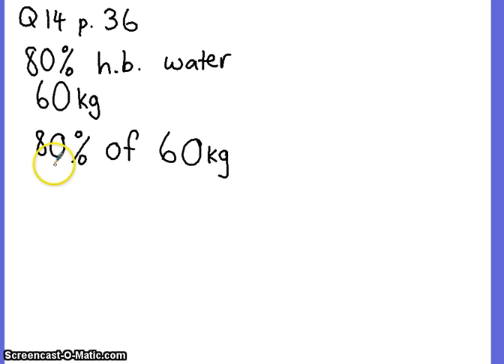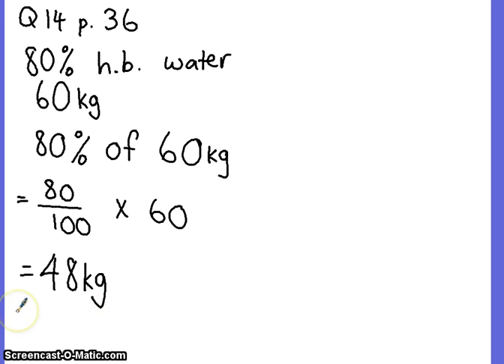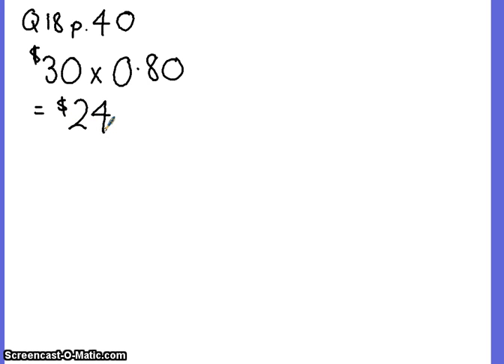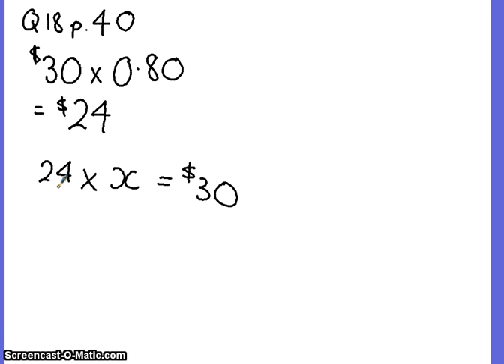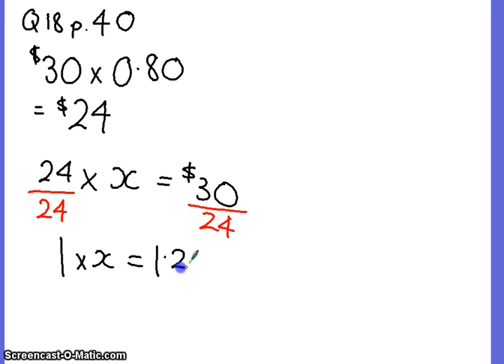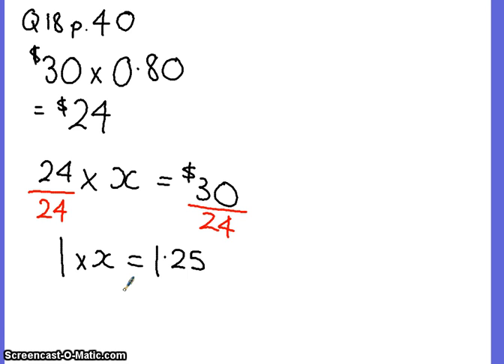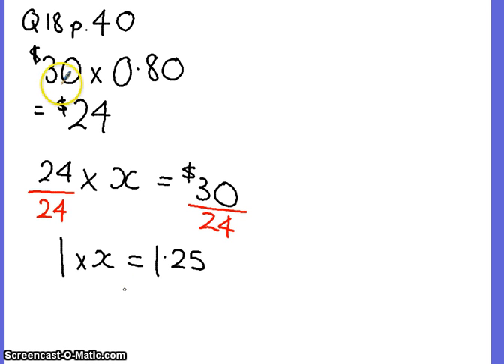Q 14, 18, 12 11 05